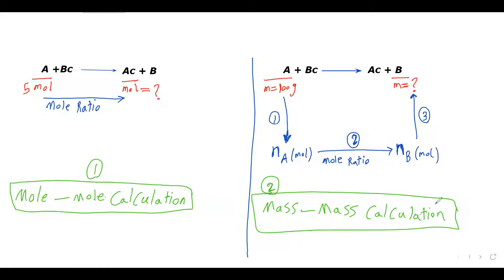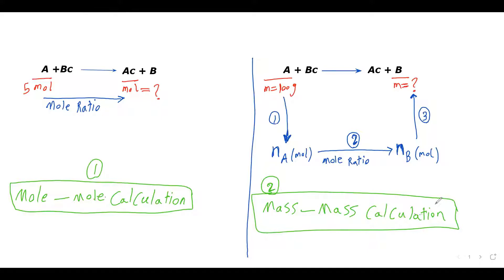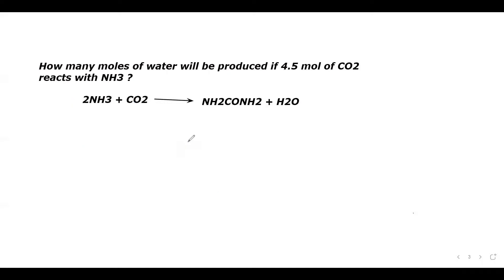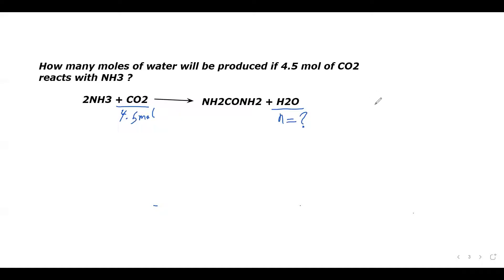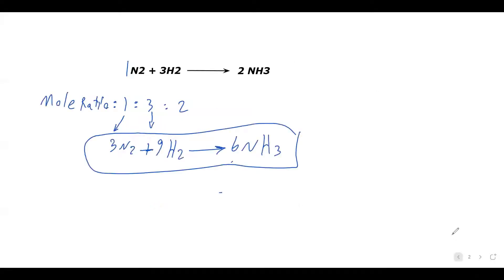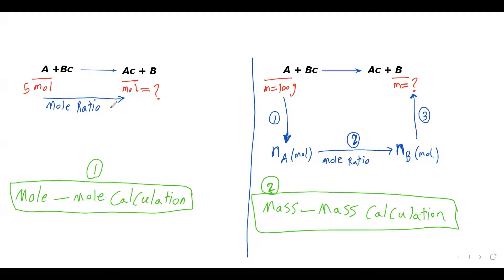Stoichiometry Explained, How to Solve Stoichiometry Problems.(Mole to Mole ,Mole to grams)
This video explains Stoichiometry in chemistry and how to solve different types of Stoichiometry Problems step by step using Conversion Factor Method.
It contains Mole to Mole and Mole to Grams conversions between two different compounds.